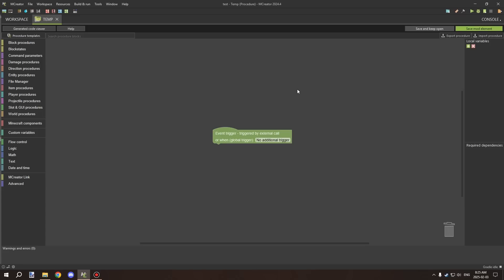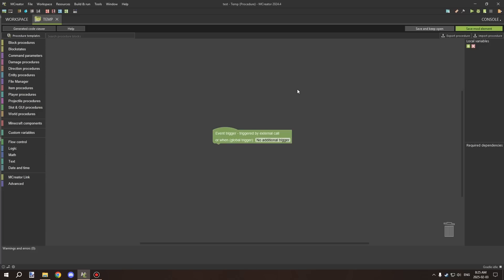Introduction | MCreator Procedure Series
In this video, I’ll explain my goals for this series and what you can expect as we progress. Whether you're new to the procedure editor or looking to expand your knowledge, this series will provide a structured learning experience to help you master the system.

💠 BUILD INFORMATION
► MCreator: 2024.4
► NeoForge: 1.21.1

💬 SERIES
This series is designed to teach you everything I know about the procedure system, starting from the basics and gradually increasing in difficulty. Whether you’re a beginner or have experience with the editor, you’ll find useful tips along the way to enhance your workflow. I’ve been using the procedure system since its release and have a deep understanding of how it works. While this series won’t focus on advanced mechanics, it will lay a solid foundation for you to create your own procedures with confidence.

📌 CHAPTERS
0:00 - Channel Intro
0:04 - About the series
1:06 - More To Watch!